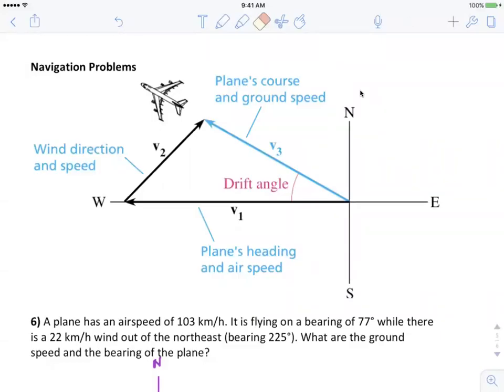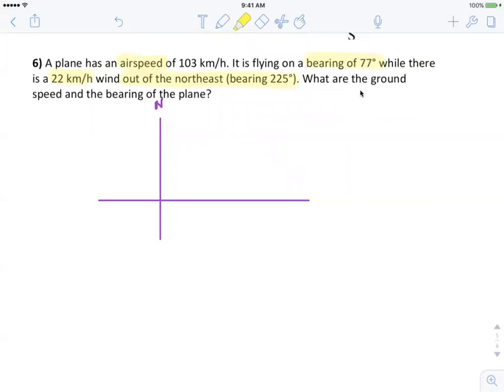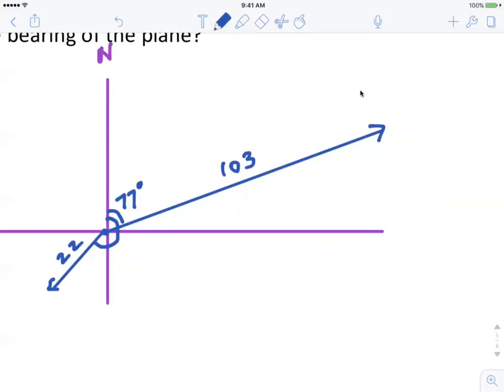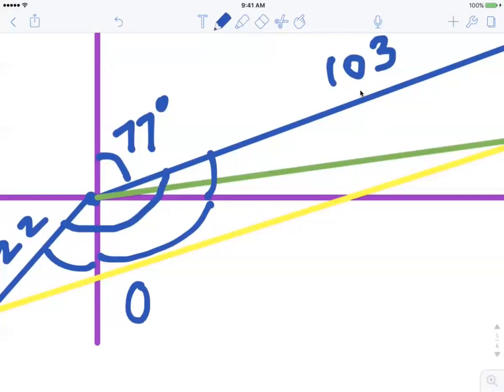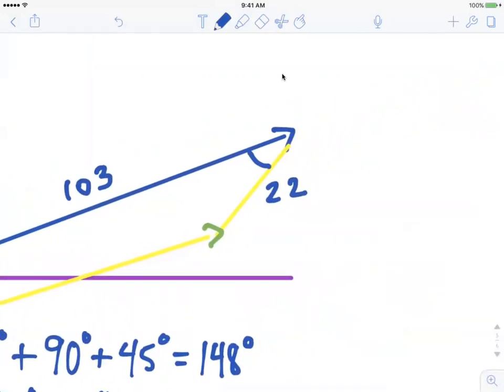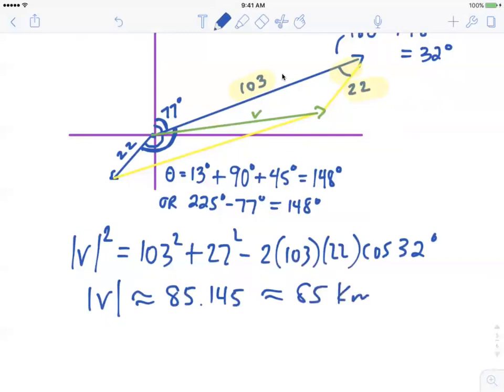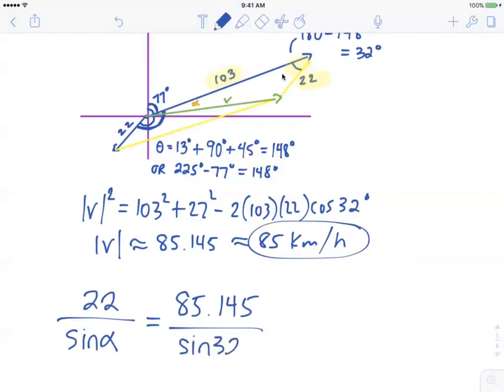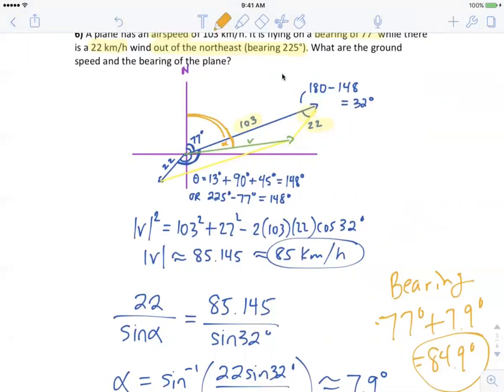Mr. H's MATH 373: 8.3 Notes Page 5